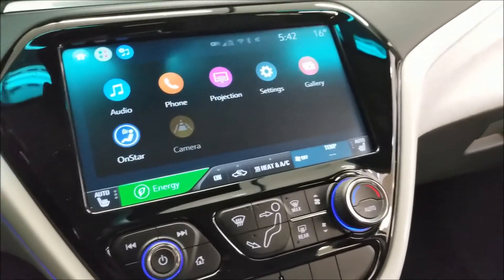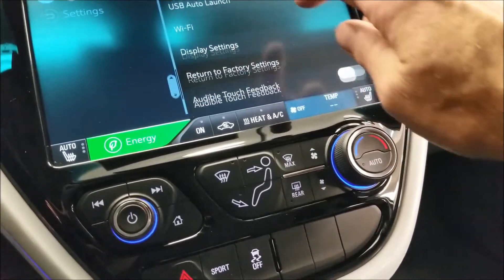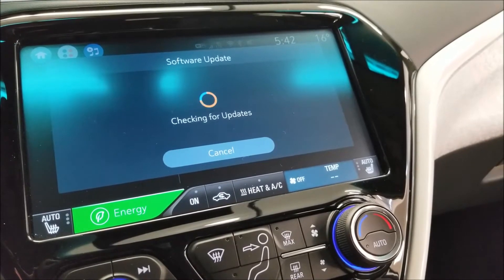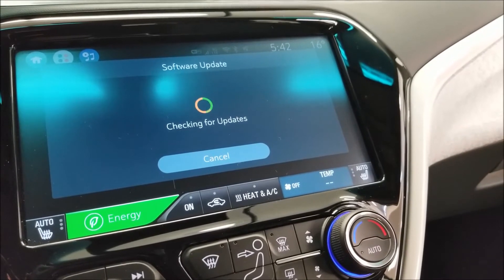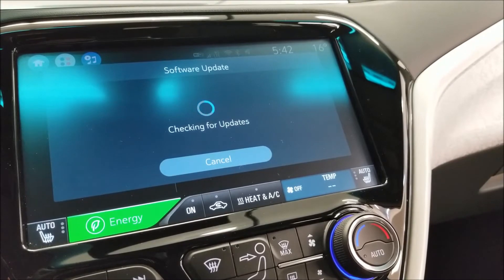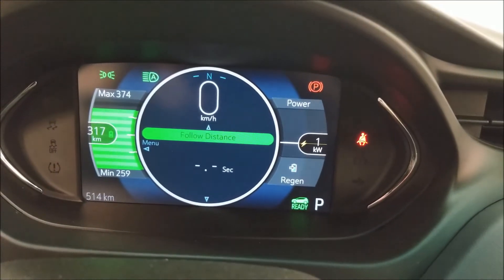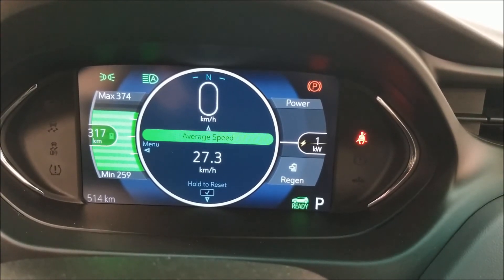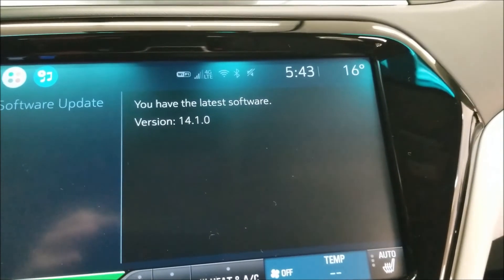2017 Chevrolet Bolt EV - Keeps Getting Smarter!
A brief look at the 'over the air' software update utility on the 2017 Chevy Bolt EV. Also, the 'follow distance' feature. Your Bolt will keep getting smarter! *** UPDATE*** Chevy hasn't actually turned up this service yet (Dec 2017). The latest software is 14.4.2 and you'd have to visit the dealer to have it updated.